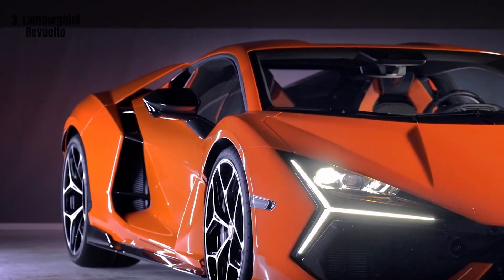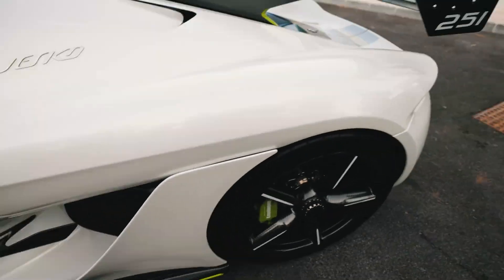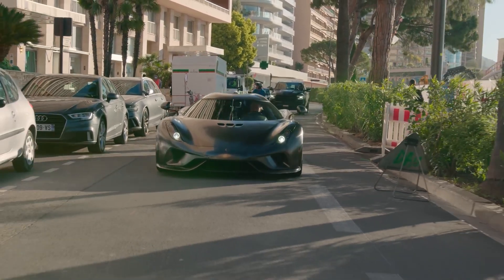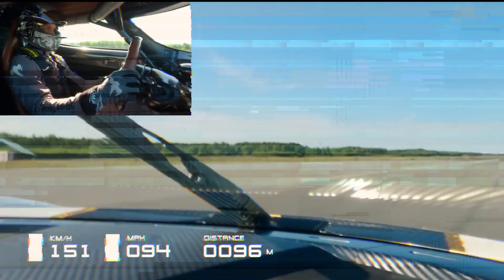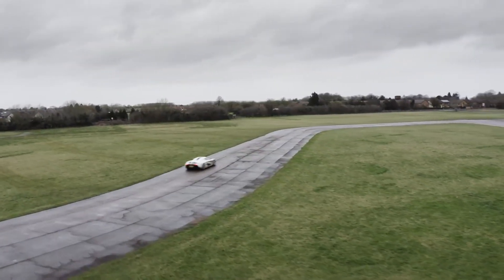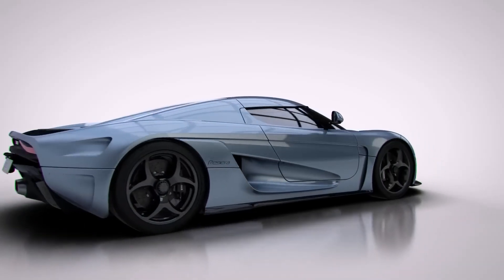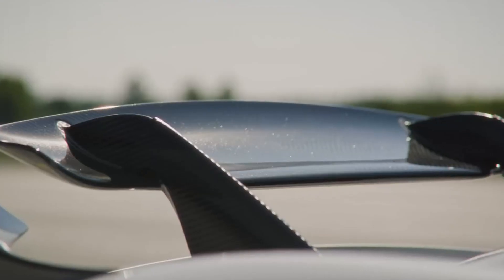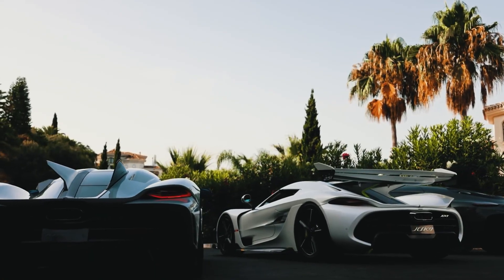How FAST Is The Koenigsegg Regera?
In this age of countless high-powered luxury car brands, The Koenigsegg Regera stands above the crowd with its unparalleled power, advanced technology, groundbreaking speed, and sheer beauty. And with sharply defined lines and curves carefully crafted to optimize airflow, speed, and downforce to minimize drag.

If you are in the market for a high-powered, Luxury mega-car that defies the limits of speed, power, and stability. Then the Koenigsegg Regera would blow your mind, unlike anything you've ever seen.

In today's video we look at The FASTEST Hypercar You Didn't Know About!...Keep watching to see The Koenigsegg Regera. The Koenigsegg Regera is one of the fastest fastest hypercars from the mind of Christian Von Koenigsegg.

Inspired by Supercar Blondie, Carwow, Donut Media, Doug Demuro, Top Gear, and VinWiki.

Inspired by KOENIGSEGG Regera | 0-400-0 km/h - NEW WORLD RECORD

Inspired by BUGATTI vs KOENIGSEGG! Drag Racing the WORLD'S MOST EXPENSIVE CARS

Inspired by Koenigsegg Regeras Racing FLAT OUT! Valkyrie In Chase!

Inspired by All out in the Record Setting 1,800 HP Koenigsegg Regera!

Inspired by 1500HP Koenigsegg Regera - FAST Accelerations, Drift & SOUNDS!

On Luxe Rides we will go through Supercars, Hypercars, and rare cars.